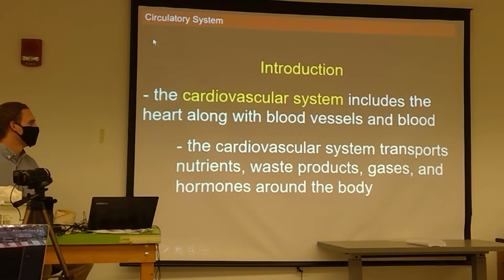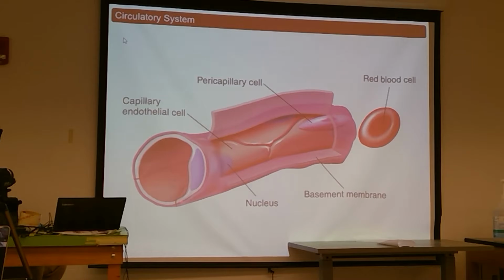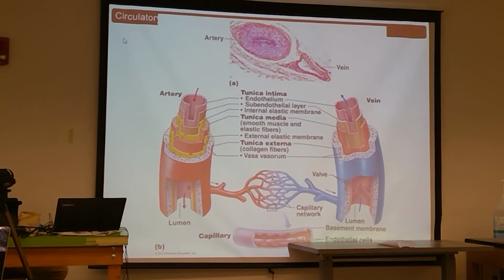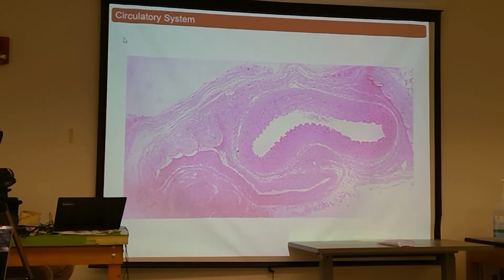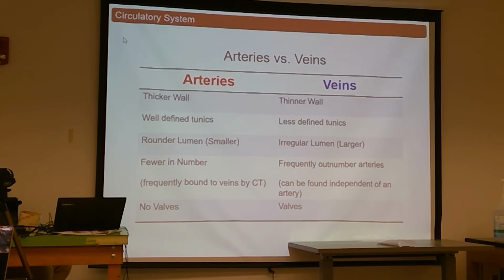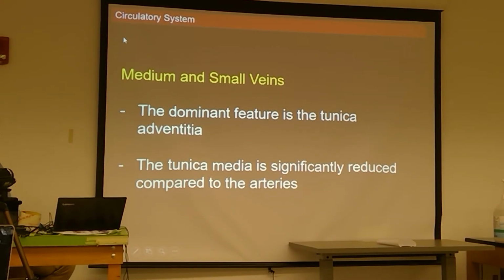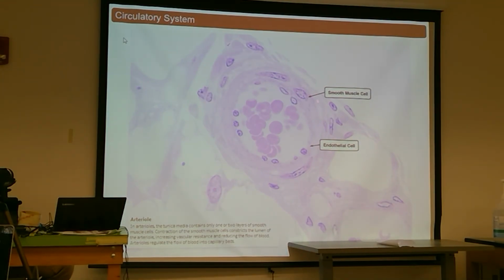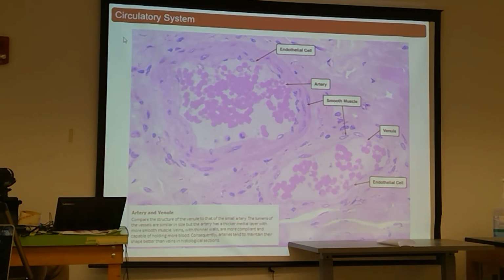Microanatomy 10 15 2020 part 1